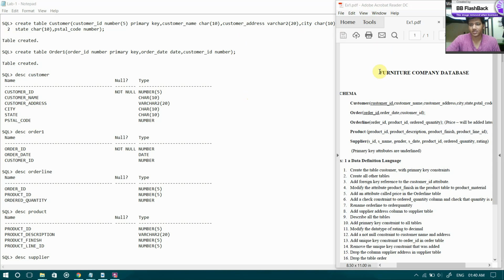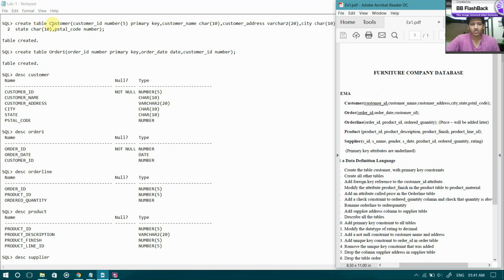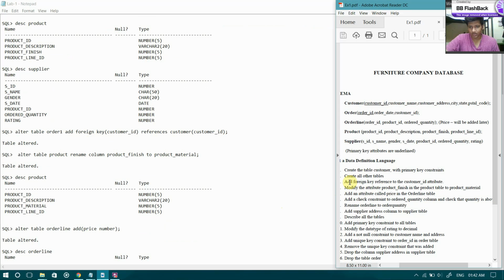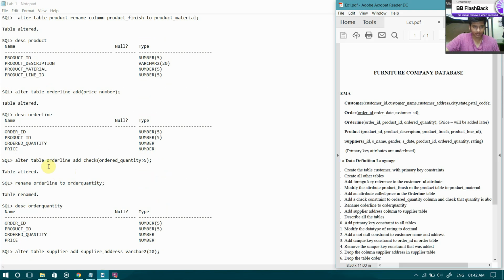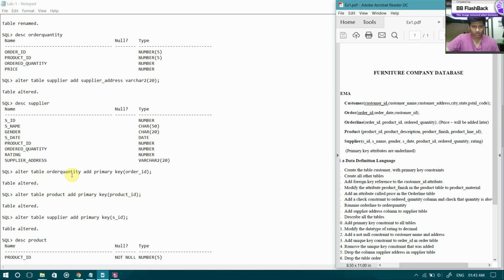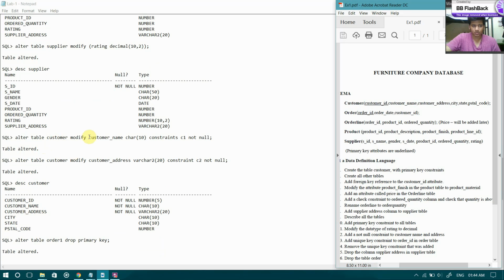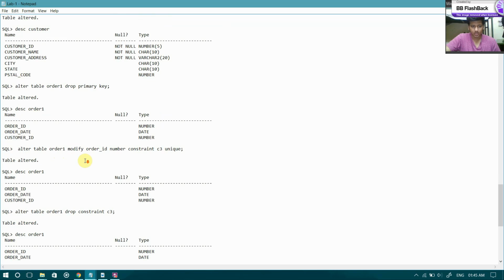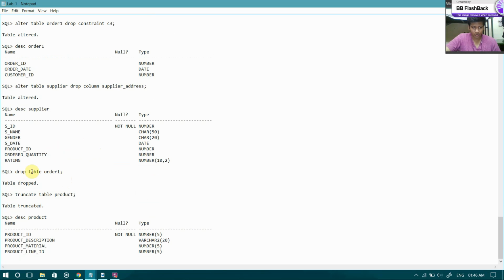Database Lab Exp-1